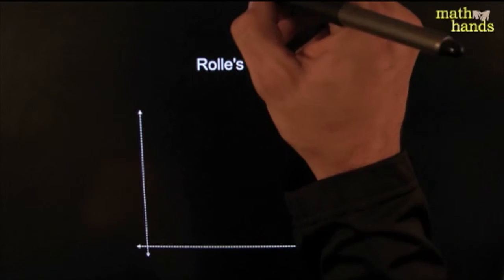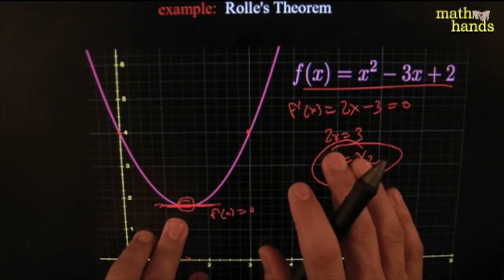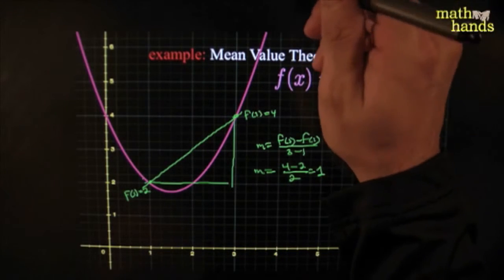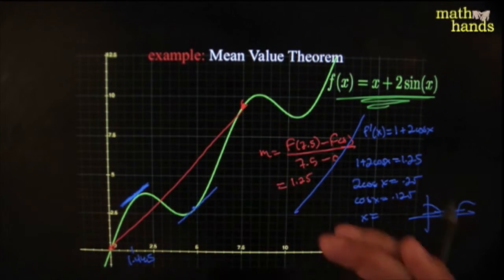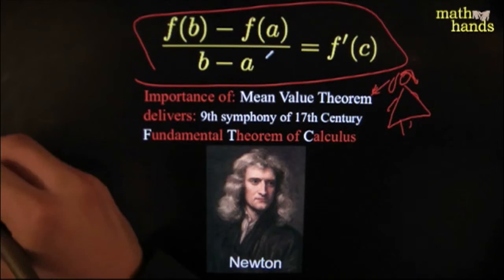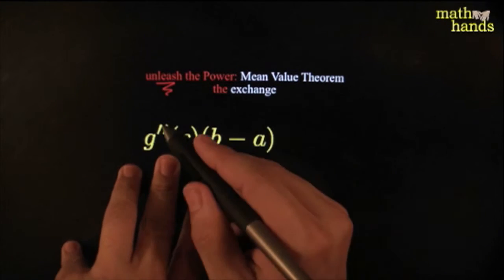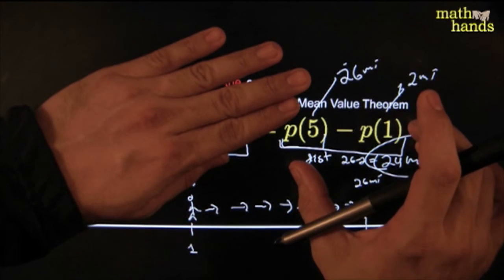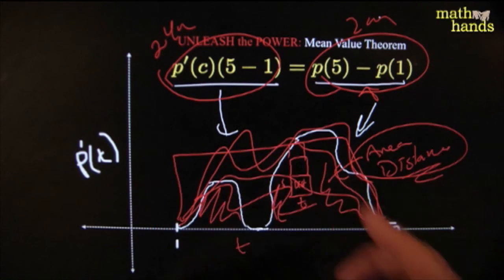150.03.08 Calculus What ARE Derivatives good for: Mean Value Theorem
This video is about 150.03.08 Calculus What ARE Derivatives good for: Mean Value Theorem